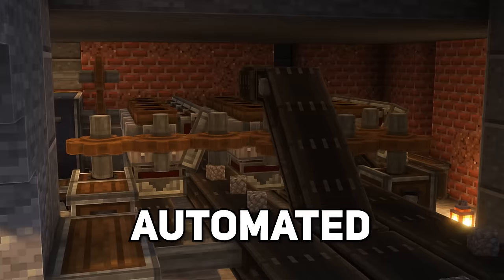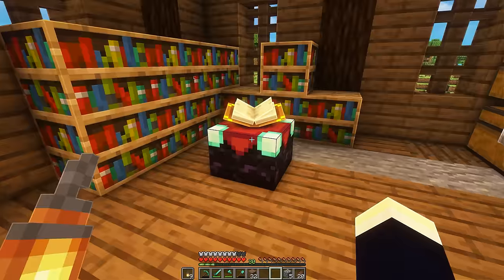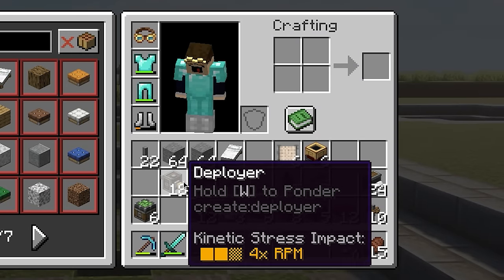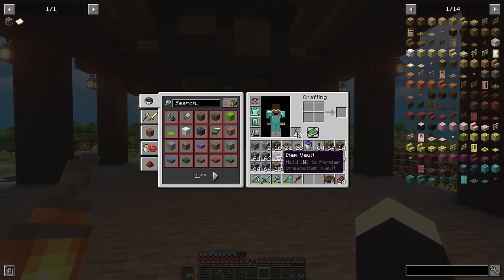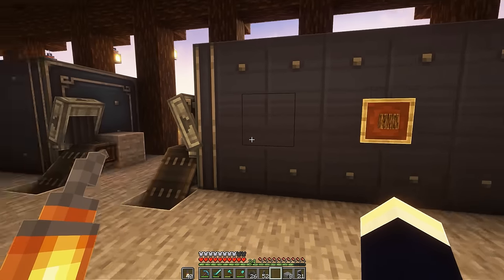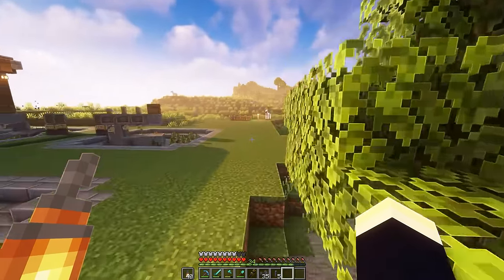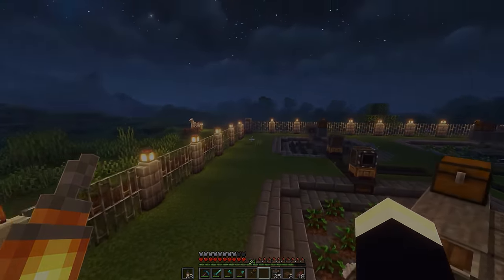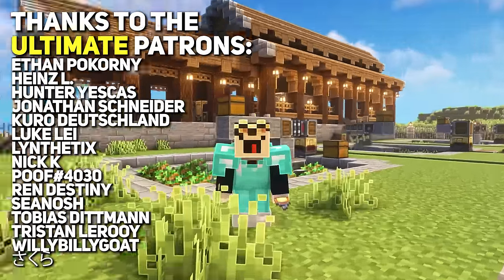I Built a LUMBER MILL in Minecraft Create Mod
It's time for AUTOMATIC WOOD PRODUCTION in the Create Mod survival series! That's right, in this episode I build a Lumber Mill along with the automatic tree harvesting machines, sorting system and storage.

All music is from Banjo Kazooie and Diddy Kong Racing